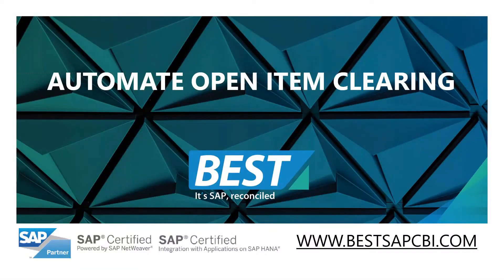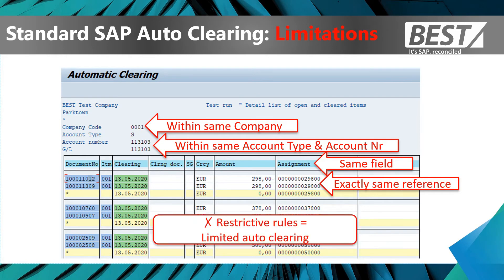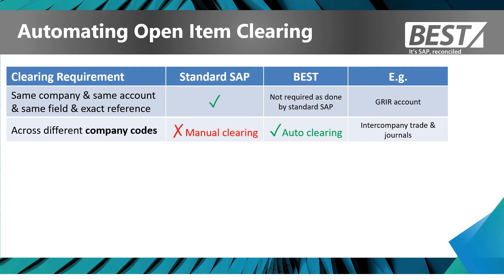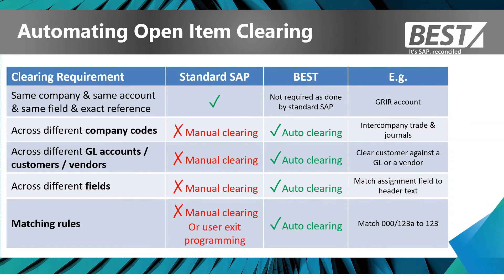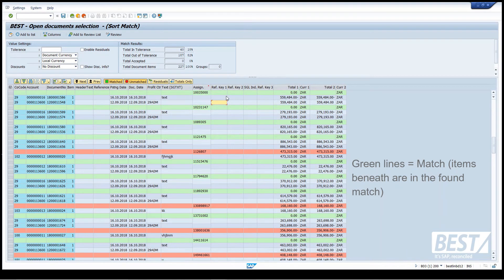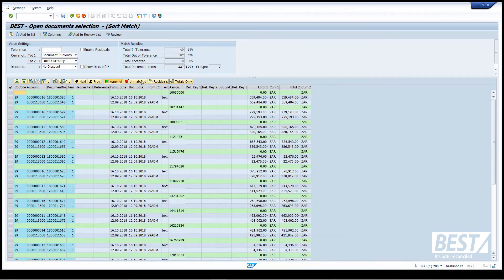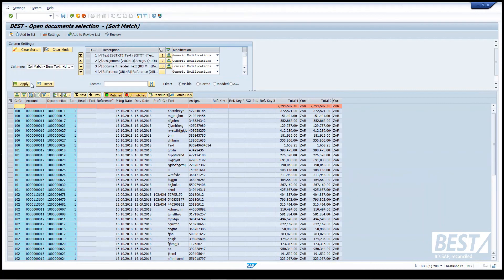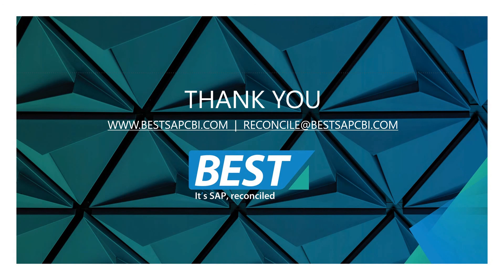Automated Open Item Clearing in SAP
Clearing GL Account open items in SAP can be a tedious and time-consuming process. With the BEST GL Clearing Module open item clearing in SAP can now be done automatically with large volumes across multiple companies and account types, without having to post additional entries, make mass changes to references or change any configuration.

Why clear open items in SAP? The benefits of managing your open items in SAP are numerous:

Clearing open items allows for the actual reconciling items on the account to be revealed, allowing for a better understanding of the balance on your accounts.
Month end GL reconciliations can be completed faster at month end when accounts are cleared efficiently and regularly.
Reduced open item counts result in better system performance within SAP such as:
Improved reporting performance.
Faster forex revaluations.
Faster screen loads.
Cleared items can be archived in line with your archiving strategy.
SAP upgrades and data migrations are easier with less open items.
How BEST GL Clearing Works

How will the BEST GL Clearing Module benefit your Company?

Time & Cost Savings

Accounting staff can now spend their time focussing on unreconciled items – instead of expensive resource time being wasted clearing GL Account open items in SAP.
Efficient & Automated

The BEST Clearing Module combines the flexibility of SAP standard manual clearing with the power of automation and programmatic tools to enable you to manage your SAP open item accounts.
Clear open items in SAP across multiple company codes and multiple account types in automated batches – something not possible in standard SAP.
Processing of additional journals and mass changes to references are all common, time-consuming practices associated with manual clearing in SAP. These processes are now unnecessary when using BEST GL Clearing.
All functionality of the GL Clearing Module is all performed within SAP, from the selection and matching of open items through to the posting of the clearing documents. This is all done using existing user SAP authorizations and client specific configuration.
Clearing batches created can be processed immediately or batched to be processed in the background at user defined times.
Learn more about clearing GL open items in SAP by visiting our